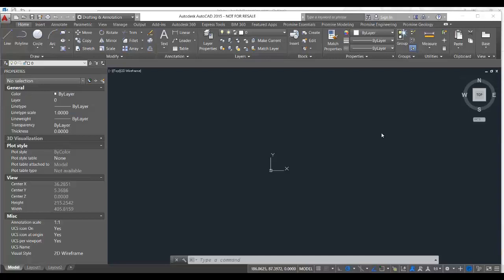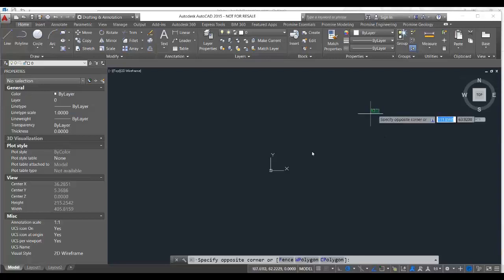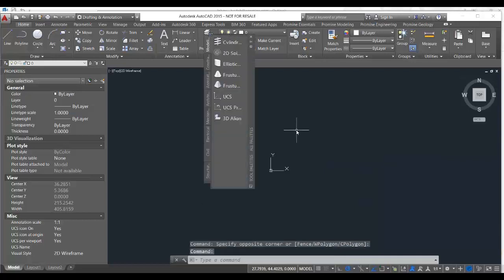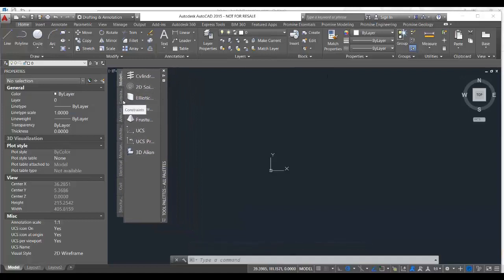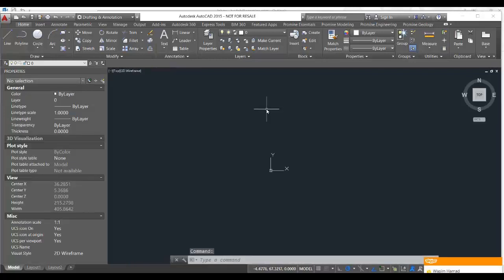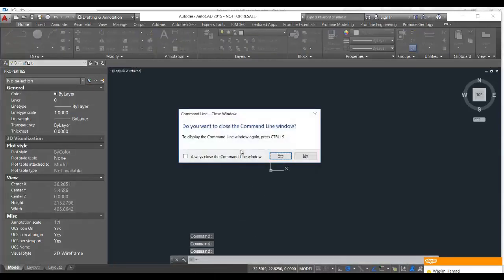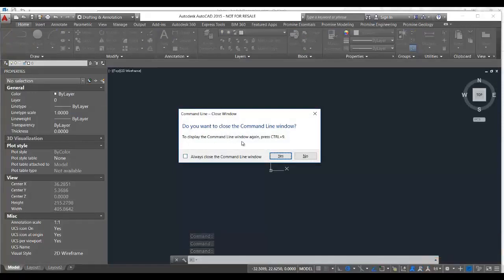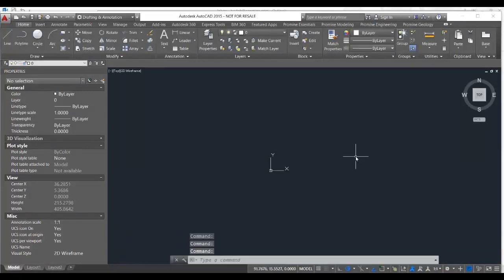AutoCAD tips and tricks: How to Bring up your Command Line, Quick Calculator and Tool Palette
AutoCAD’s customizable user interface is one of its strongest advantages over other CAD software, this week’s tip enhances your user interface by giving you quick access to the command line, calculator and tool palette.